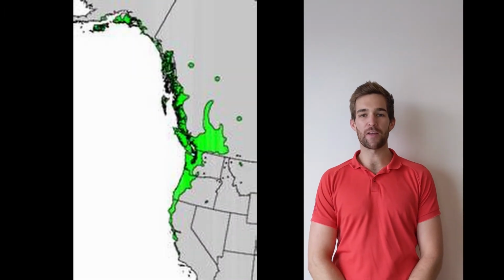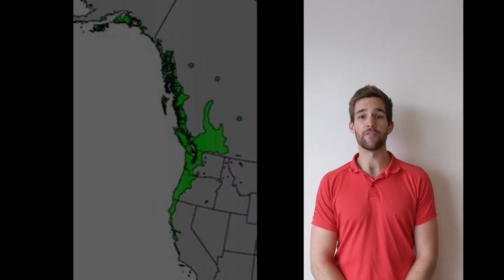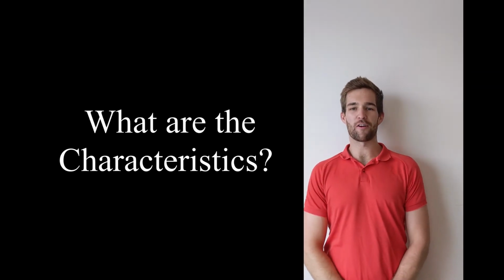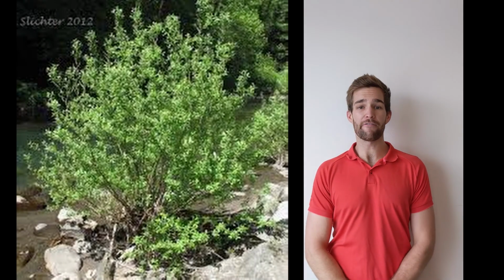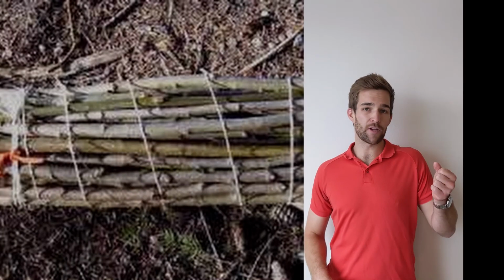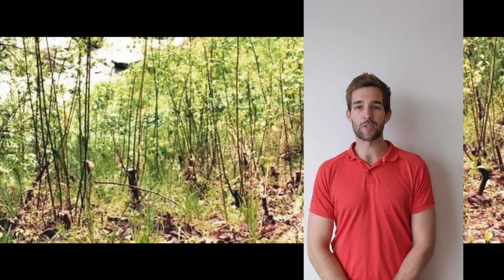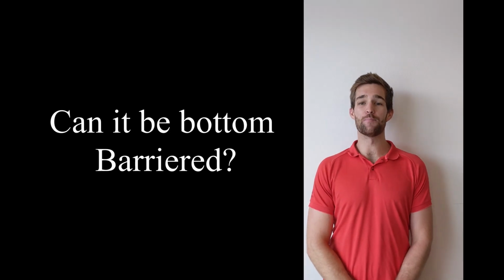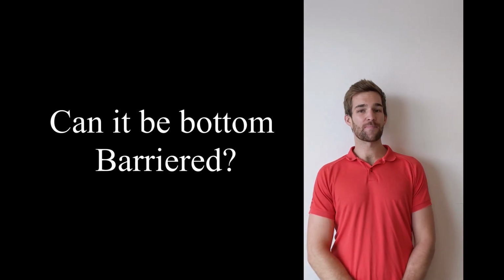Milfoil Monday: Sitka Willow E.10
This is a educational series about aquatic vegetation